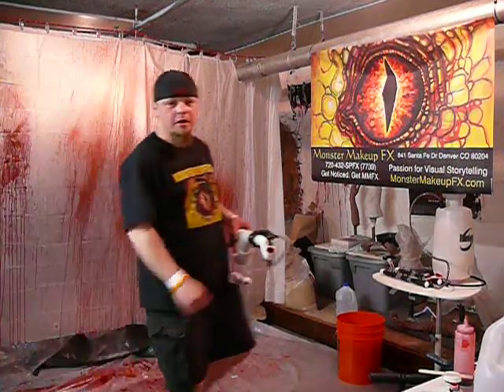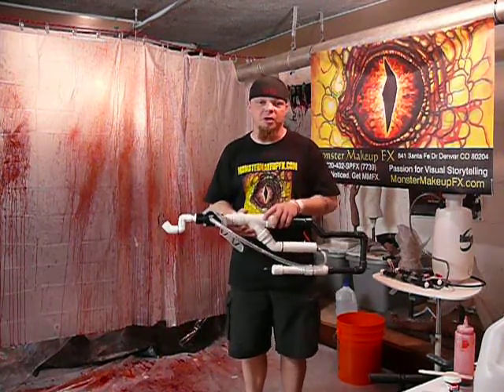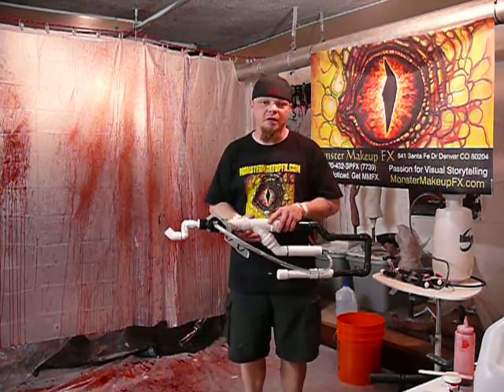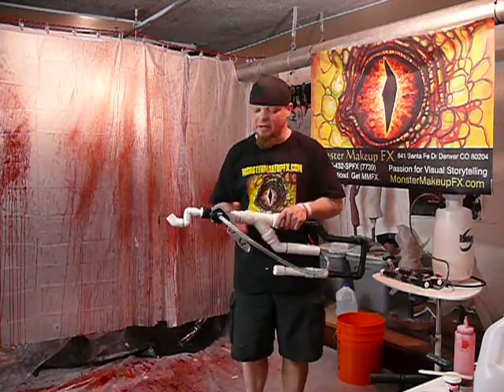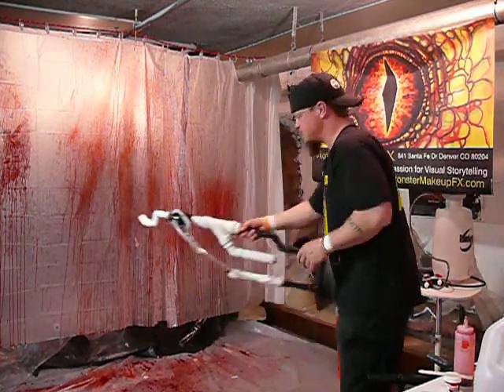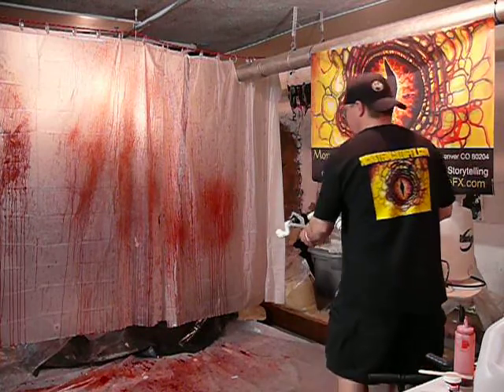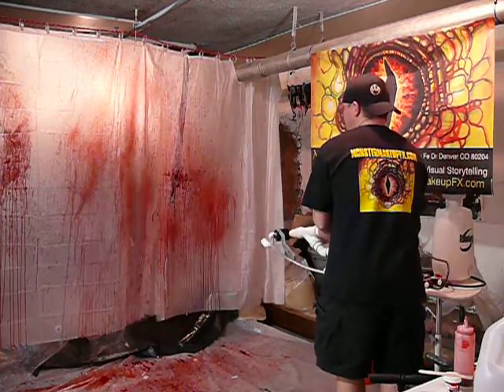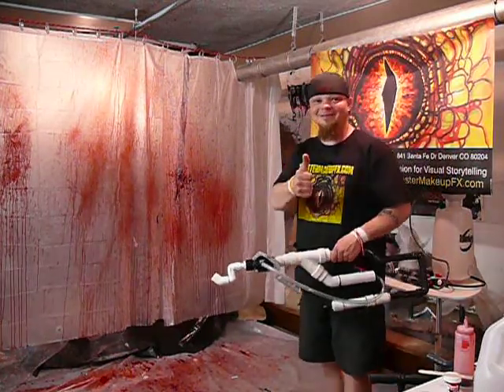Blood Cannon Quick Test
A quick blood splatter test with our Monster Makeup FX pneumatic blood cannons.  These rigs are used to deliver payloads of FX materials (fake blood, gelatin, crepe hair, etc.) during filming to simulate bullet hits or scenic effects such as dust or debris flying.